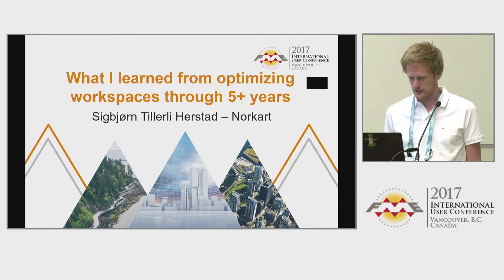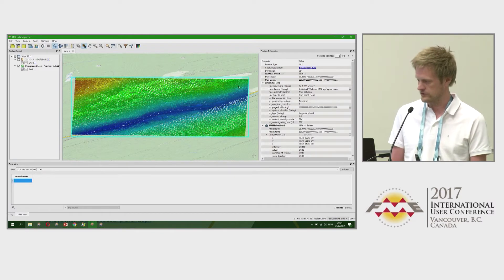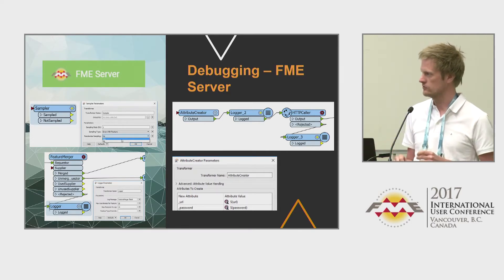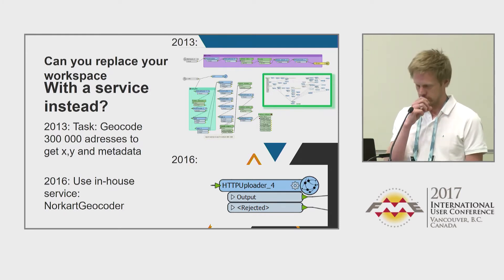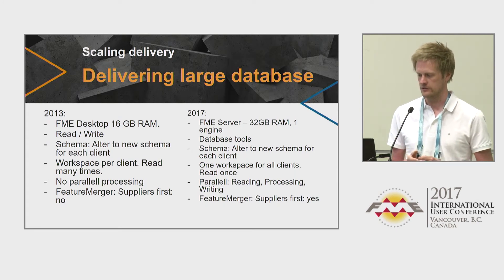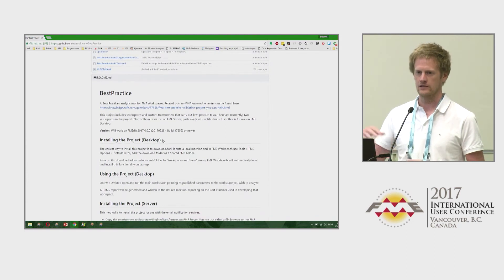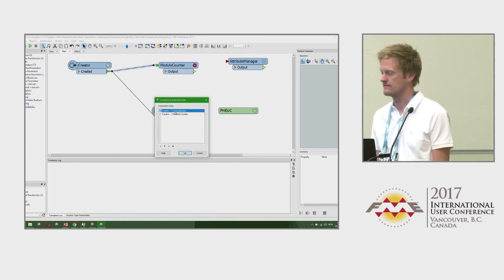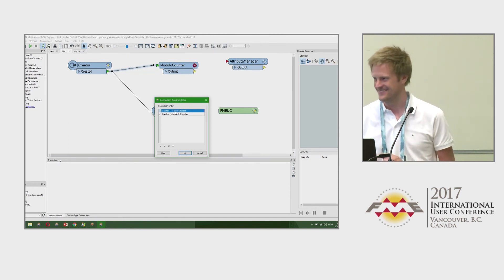What I Learned from Optimizing Workspaces Through 5+ Years - FME UC 2017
When working with a particular group of workspaces through many years, you learn some horrible stuff you have done in the past that you would never do in the future. I'll fast-forward your workspaces to the future - so you don't have to make the same mistakes. Some examples are replacing Readers with FeatureReaders. Replace Writers with FeatureWriters in Parallel, move stuff to database, read files - not data, pre-process data in a good way, take advantage of external tools.